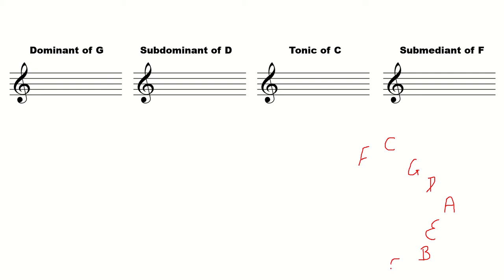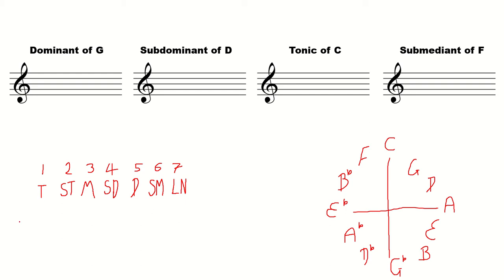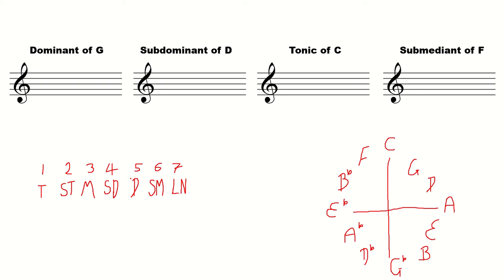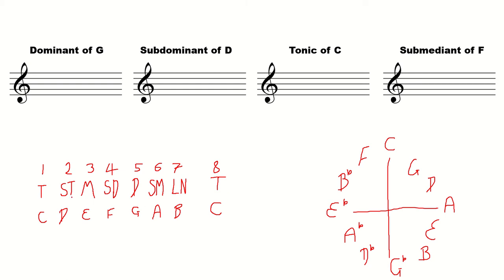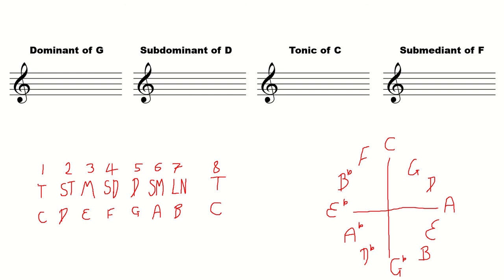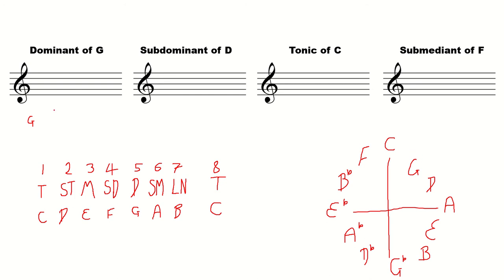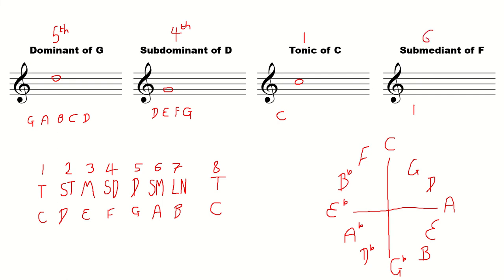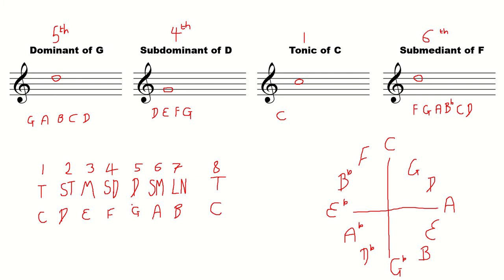Theory Paper - Question 3a (Scale Degrees)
This video goes over how to work out degrees of scales. For this you will need your circle of 5ths:
                                     C
                        F                       G
              Bb                                        D
       Eb                                                      A
              Ab                                        E
                        Db                     B
                                     Gb

You will also need to have memorised the name for each scale degree:
1 - Tonic
2 - Supertonic
3 - Mediant
4 - Subdominant
5 - Dominant
6 - Submediant
7 - Leading note

For example: What is the Dominant of C?

Dominant = 5.
C major scale = C D E F G A B C
5th degree of scale = G
The Dominant of C is G